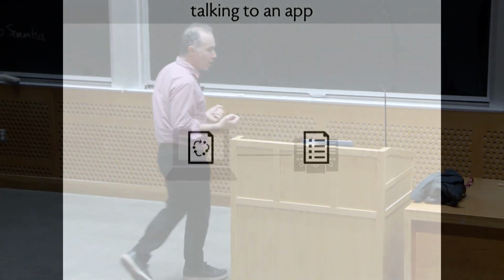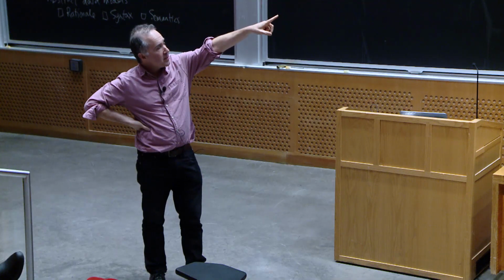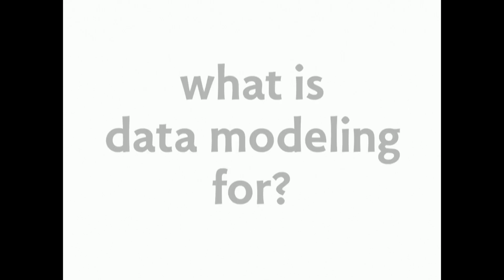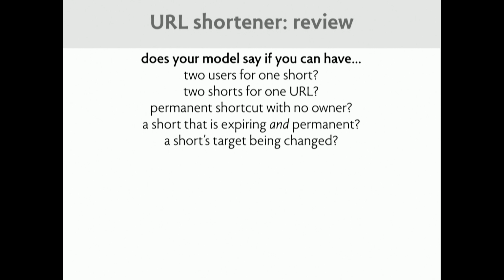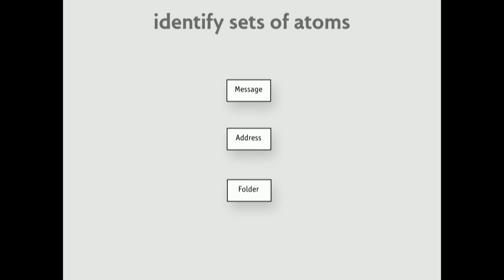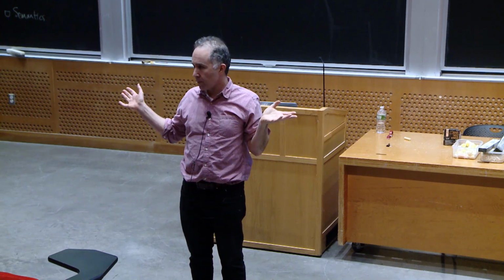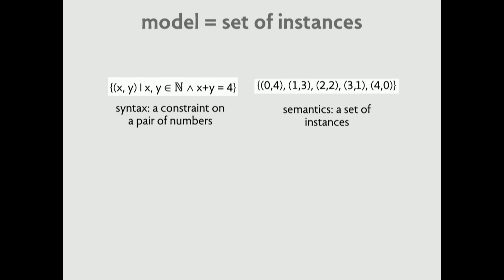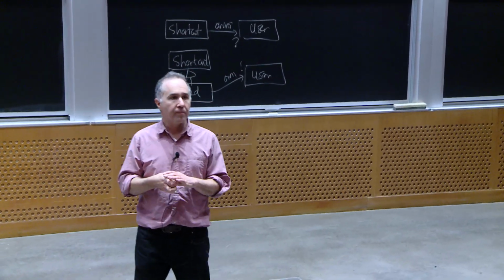6.170 Fall 2018 Lecture - Abstract Data Design (Part 1)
This is a class in software engineering, with an emphasis on design. It focuses on building web applications and services, because of their prominence today. Not every software system is a web app, but the lessons learned in this class apply more broadly.

The class will teach you how to design and implement an application. Design here means clarifying purposes, inventing key concepts, structuring the behavior of the application, defining a flexible data model, and shaping the user interface and presentation. In our experience, these aspects of design are the most important, the least well understood by MIT students, and the ones that are hardest to acquire later in an industrial setting.

Focusing on some aspects inevitably means deemphasizing others. So while the class will teach the fundamentals of web application architecture -- and you will become proficient with a particular collection of technologies -- these technologies are not the subject of the class. Likewise, quality assurance techniques, such as code review, testing and verification, are not extensively covered.